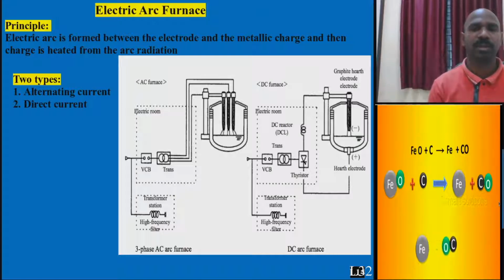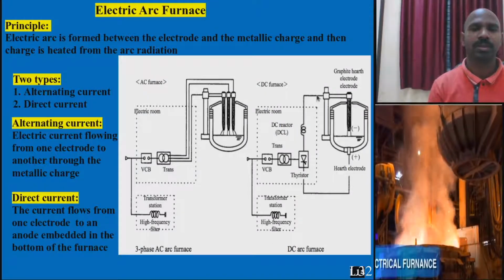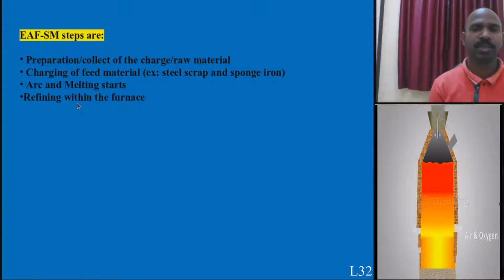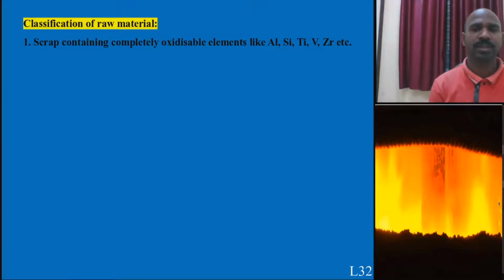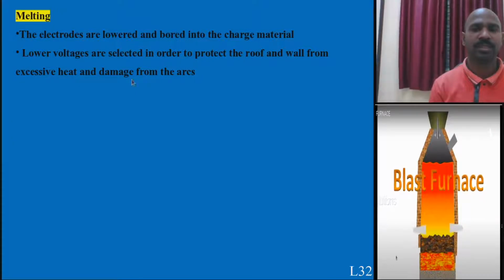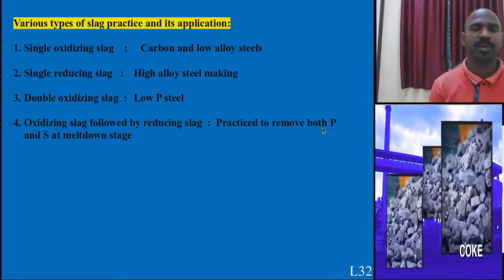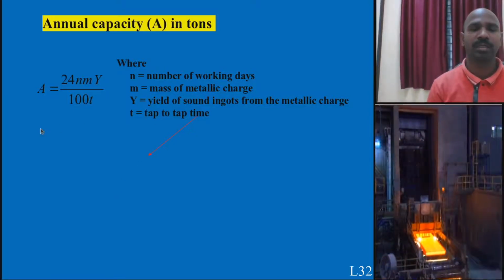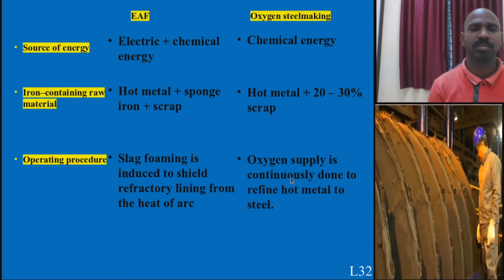L32_EAFprocess_rawMaterials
ISM